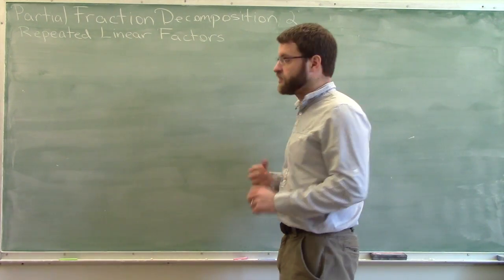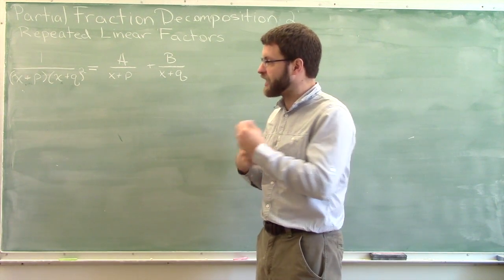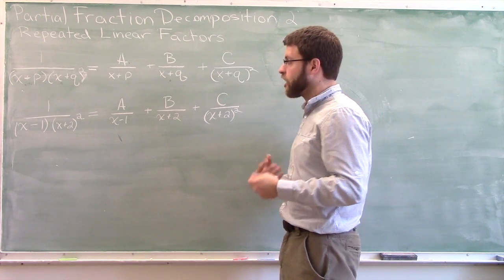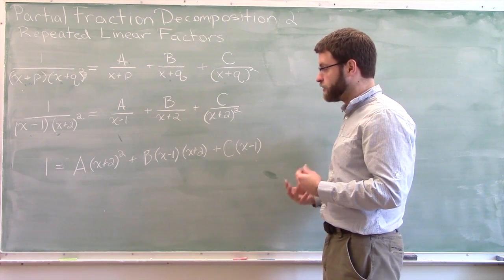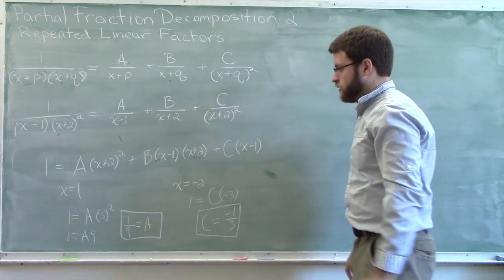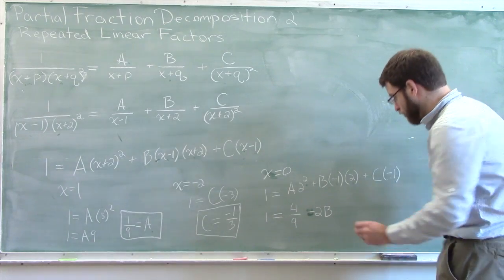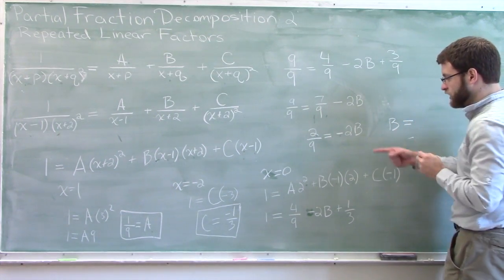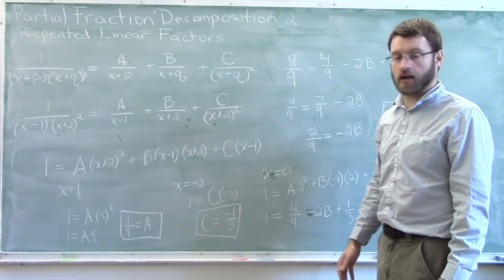Partial Fraction Decomposition 2